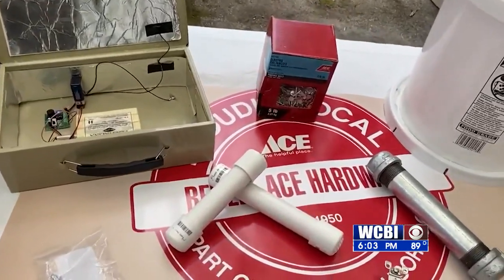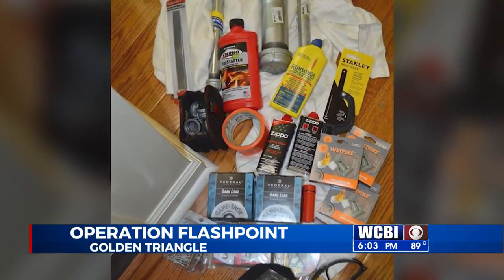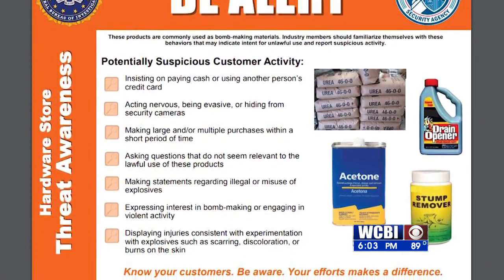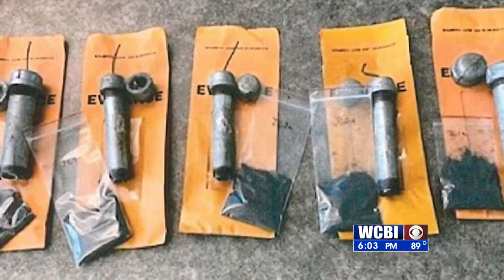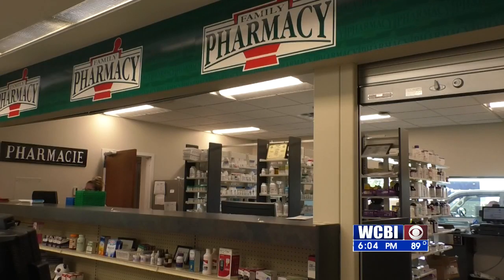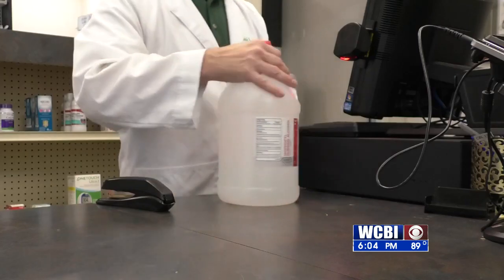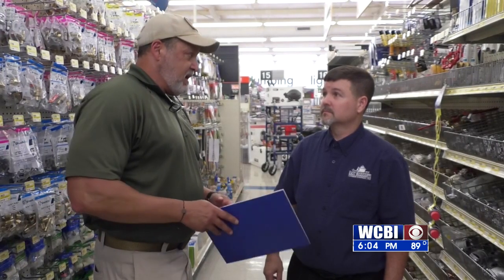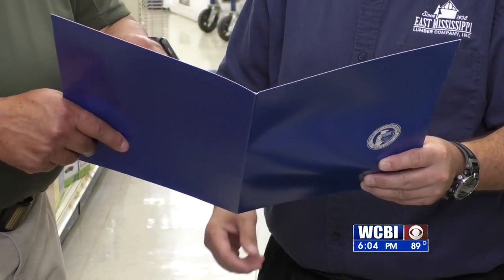THREAT ALERT PKG 082621